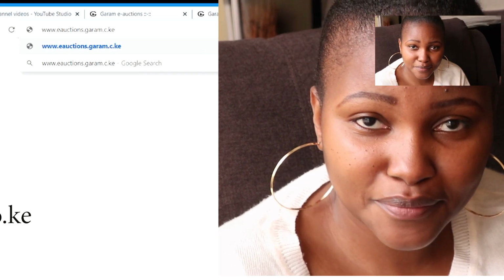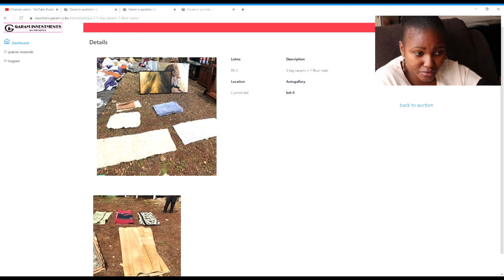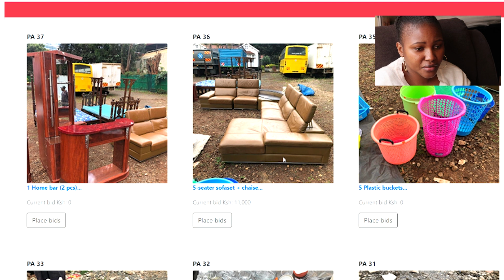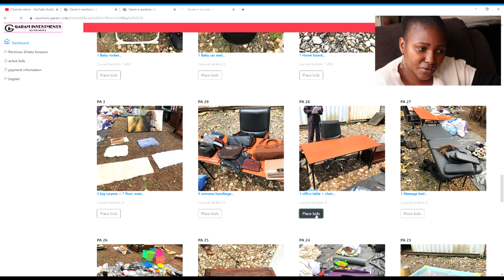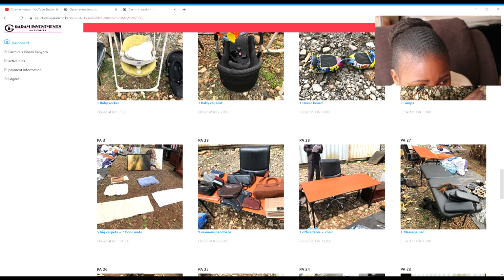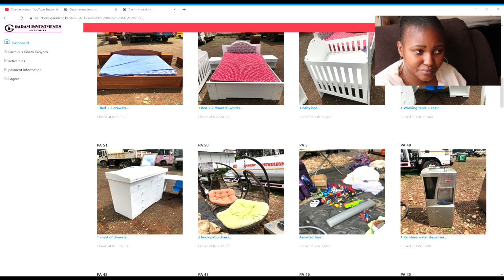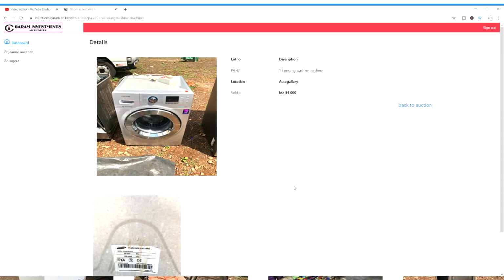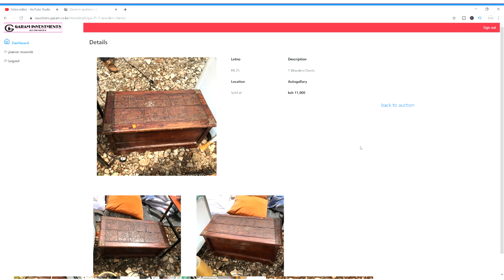Online Household Auction Tips | Furniture Auctions in Nairobi 2020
In this week's episode, there was an online auction that I attended and thought I would share with you how to go about an online auction in case you are looking for furniture to buy. Online auctions are so easy to take part in since you are doing it at the comfort of your home.

Love,
Jojo